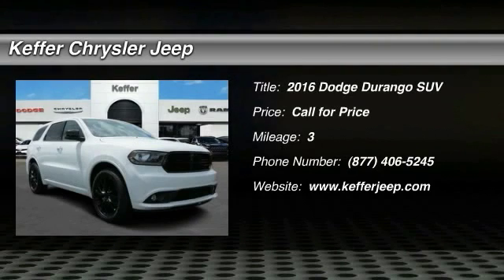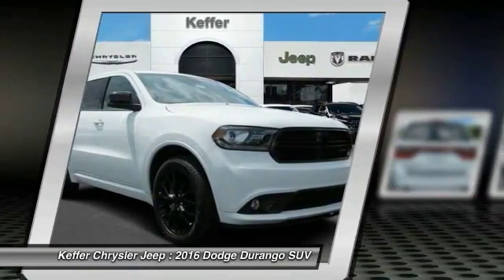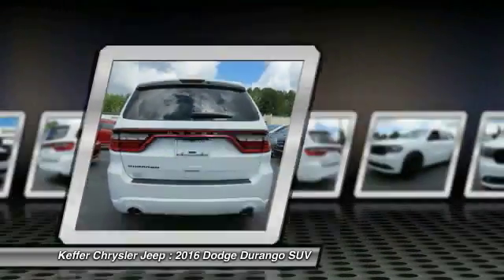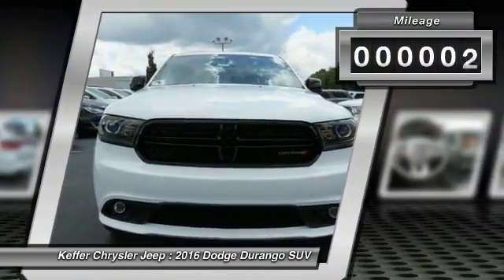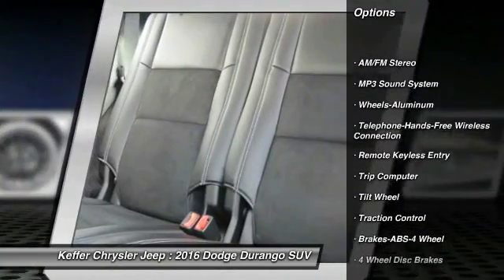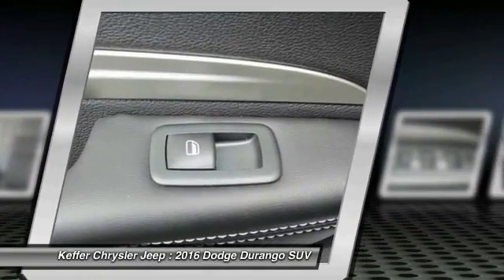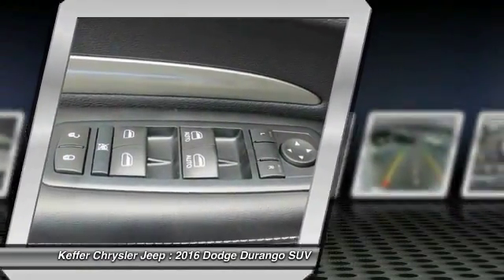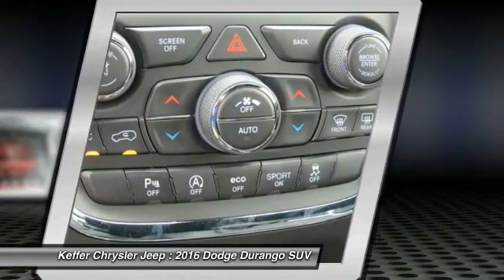2016 Dodge Durango Charlotte NC D63050X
2016 Dodge Durango SXT

Don't miss this 2016 Dodge Durango. It's equipped with great features. You'll want to take this suv home. Make a great choice today.